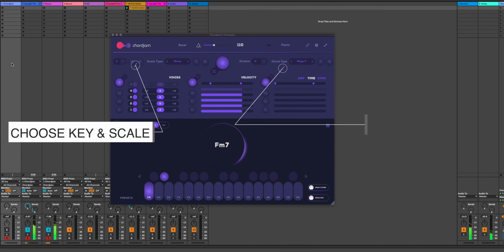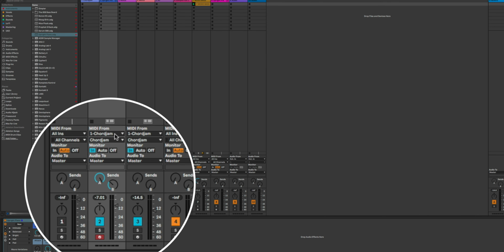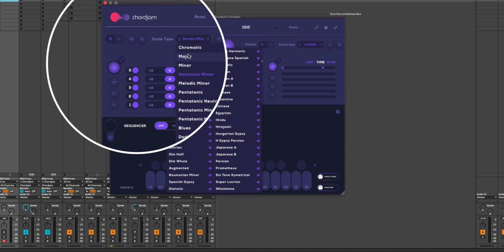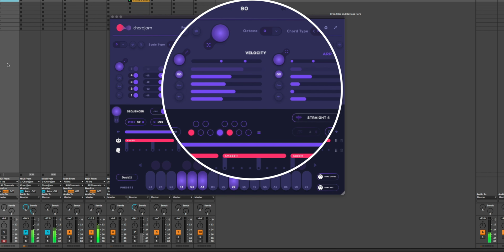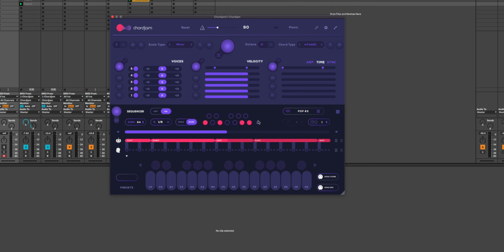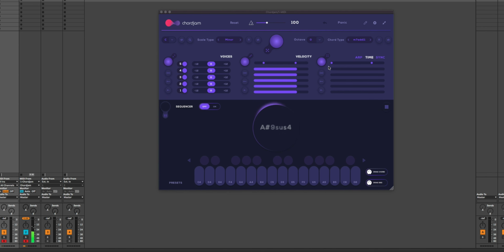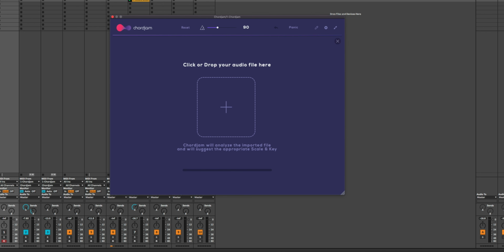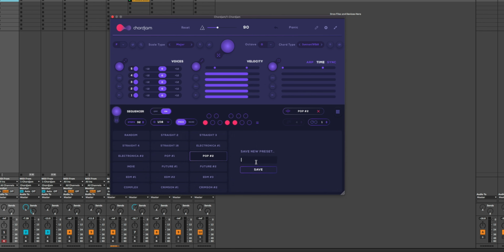CHORDJAM in 5 minutes + Tips & Tricks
0:00 What is it?
0:57 How it works
2:20 Sequencer
2:40 Tip: Strumming
2:58 Tip: Arps
3:08 Whats it good for?
3:52 Tip: Best chord sets
4:21 Notable extras
4:35 Price

In this video I show you how to use Audiomodern Chordjam in just 5 minutes. I'll give you a tour of the features, give you some tips on chord creation, and how to use the sequencer. Chordjam is a plugin that works with FL Studio, Ableton Live, Logic, and all other DAWs to create chord progressions. Its similar to Scaler, but different. Chordjam is a great tool for finding inspiration or if you don't know music theory.